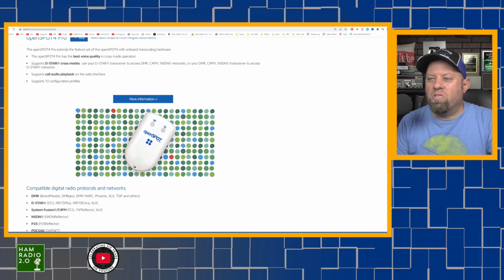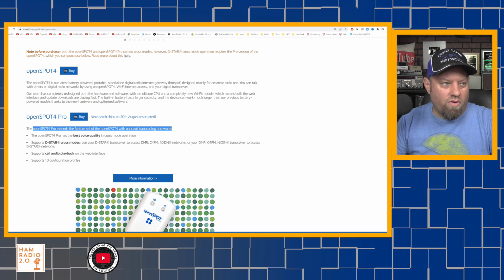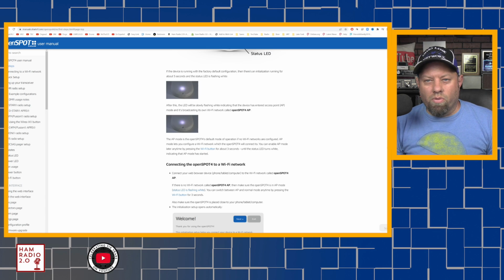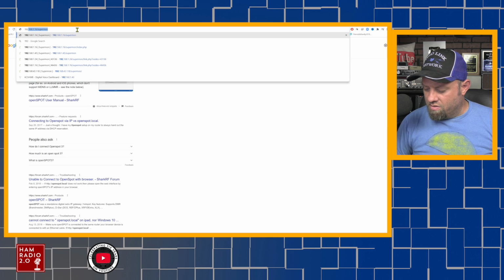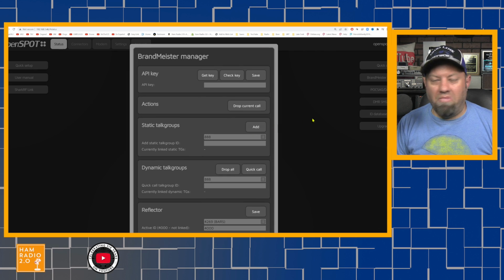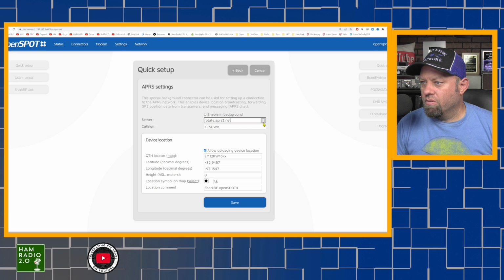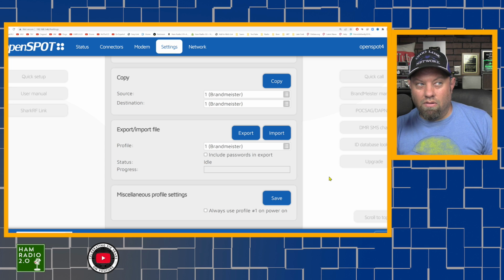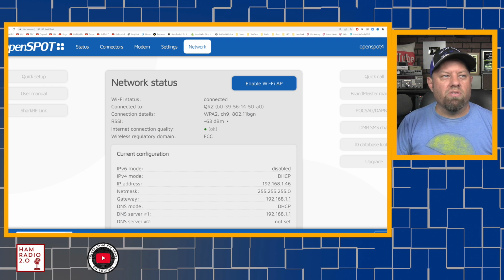SharkRF Openspot 4 Pro Setup - FIRST LOOK!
This is my first look at the physical size and menu features of the new Openspot 4 Pro from SharkRF.

Win one of these devices in my August Giveaway by signing up